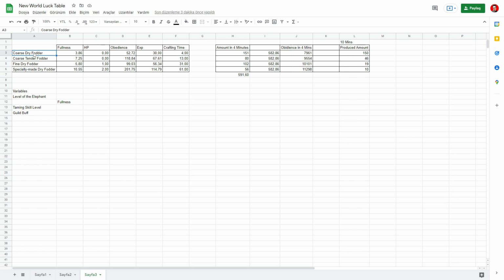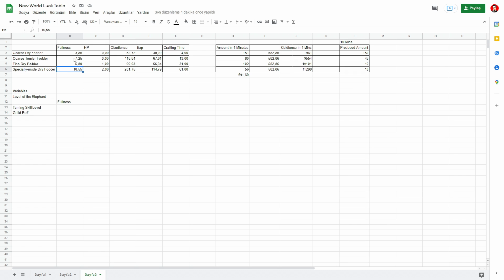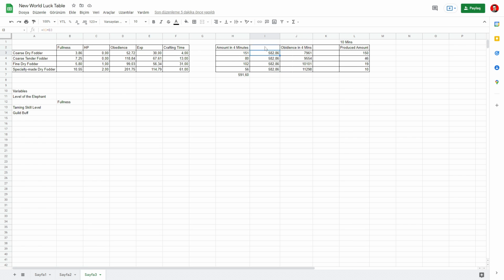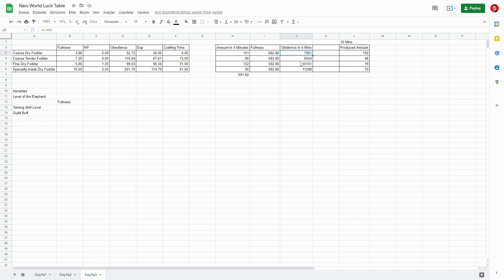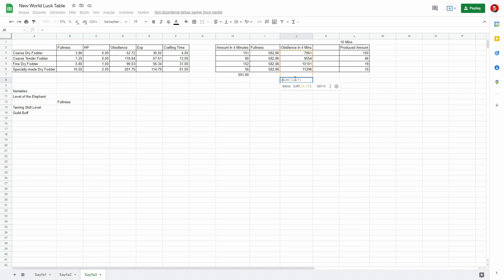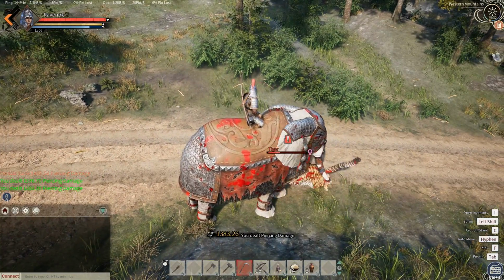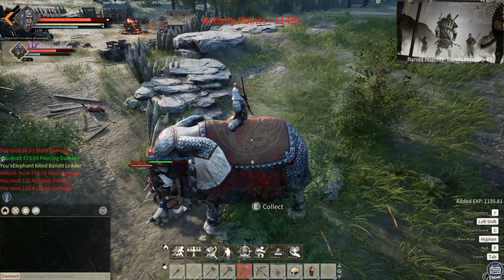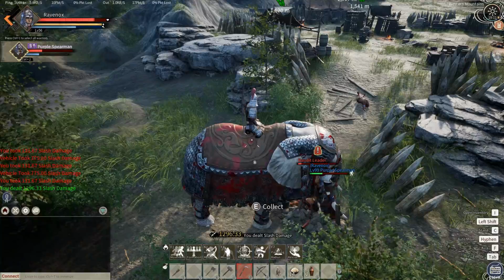HOW TO TAME ELEPHANTS AND IS IT WORTH IT? | MYTH OF EMPIRES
00:00 - Intro
01:30 - Content
02:00 - What you need?
03:00 - How many of what?
03:30 - Taming food types
05:20 - Where to place the cage?
05:50 - How to pull and capture?
08:13 - How to start taming?
09:38 - Taming Food Efficiency Calculator
13:14 - Which food is the best?
14:25 - Elephant vs Tiger
16:00 - Warrior vs Tiger
16:33 - Elephant vs Bandit Camp
17:34 - Closing Thought
18:33 - Outro

This is how to tame an elephant. Please check the time stamps, because there are different sections that will give you a lot of information about taming elephants, how strong they are and little bit information about the taming foods.

Become a Member for Perks! (Actually don't I will be changing something)

League of Legends, GameShifter, Twitch, PlayerUnknown's Battlegrounds, Korku Oyunları, Realm Royale, Battle Royale, Warframe, Phasmobhobia, Domina, Türkçe Rehber, Phasmophobia, In Silence